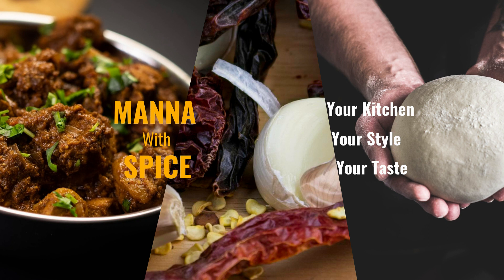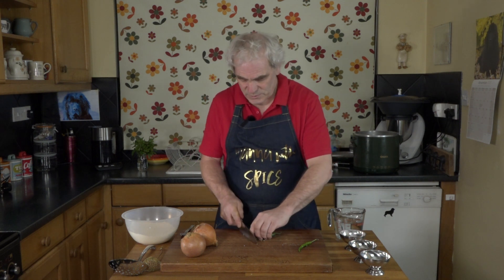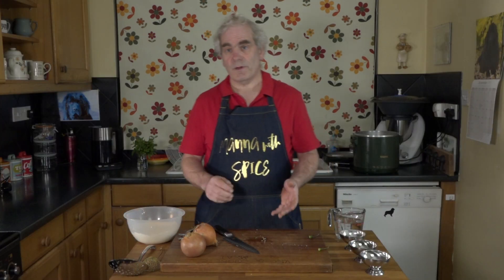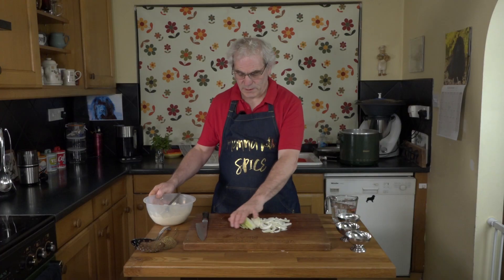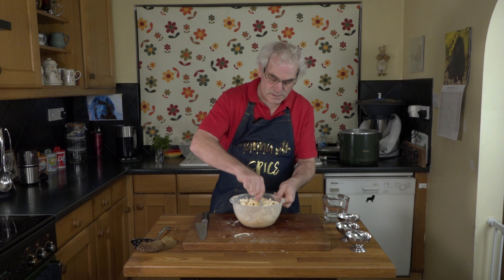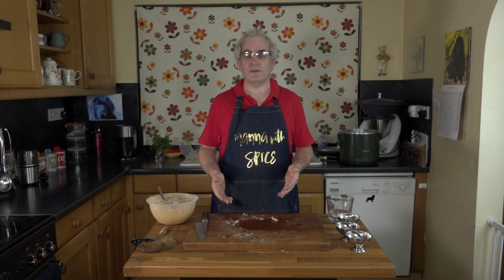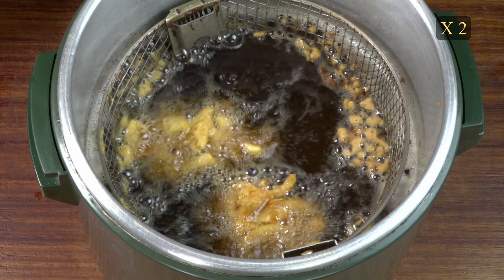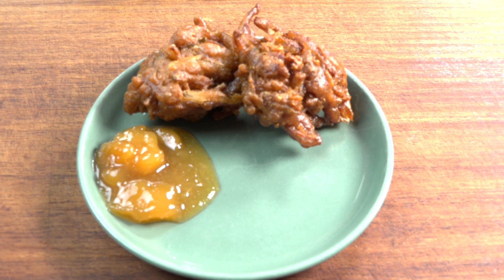QUICK AND EASY ONION BHAJI | HOW TO MAKE VEGAN ONION BHAJI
Quick and easy onion bhaji. Here I show you how to make vegan onion bhaji.
This recipe is one of my own which has become a favourite of in my family and is suitable for vegan and non vegans alike.

I know that in a lot of restaurants that they use egg and water to make the batter for bhaji / Pakora / Pakoda.  With this and my Pakora recipe I have never found the need to use anything other than water as a liquid to make the batter and as long as you use vegetable oil it is suitable for all.

I saids in the video "What is the difference between Onion Bhaji and Onion Pakora?".  Technically if going by what I have said this is Onion Pakora, but I have always called it Onion Bhaji. If any you know for definite the answer to this then please leave a note in the comments.

Other dishes that you may like from my channel:-

Ingredients:

Ingredients

150g / 6oz Gram Flour (Ground Chickpeas)
1 tsp Bicarbonate of Soda
1 Tbsp Rice Flour
2 Green chillies, finely chopped

1 tsp Chilli Powder or to taste
1 Tbsp Coriander Seed (Coarsely ground)
1 tsp Cumin Seed (Coarsely ground)

2 Onions, halved and chopped
Salt to taste
1 - 1.5 cups of water